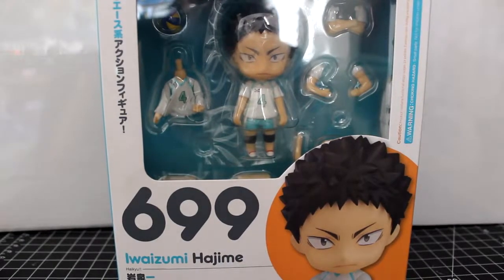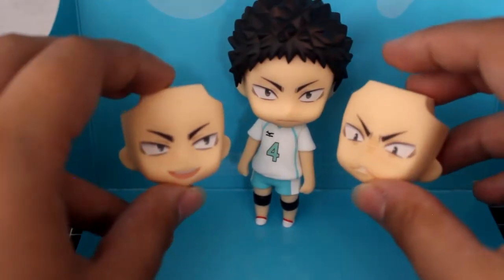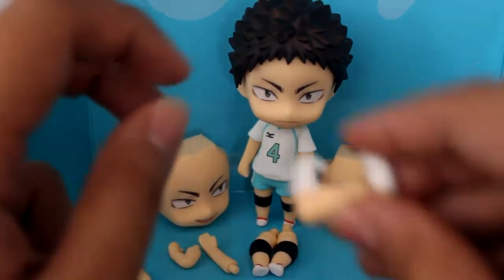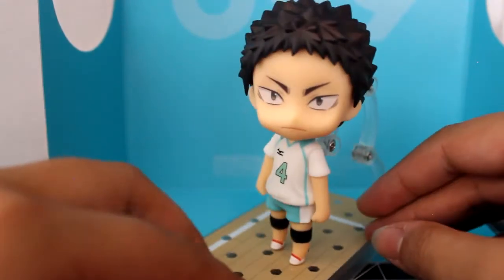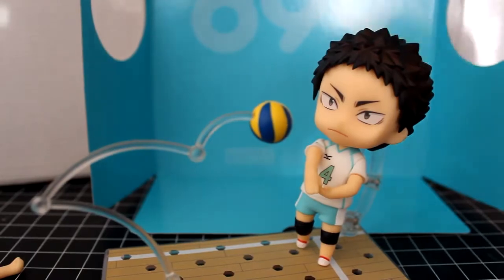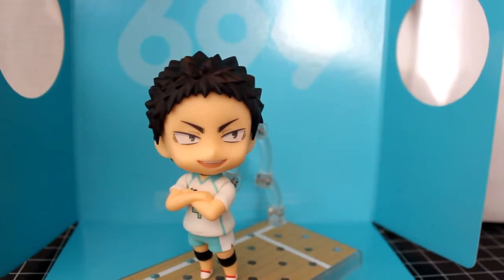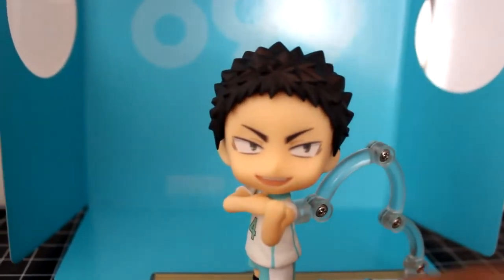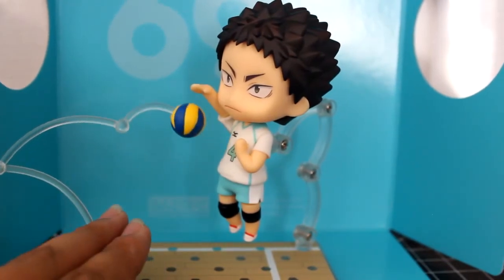Iwaizumi Hajime Nendoroid Unboxing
Hey guys long time no see!

Sorry for the long wait, finally got around to editing the video! Life has just been hectic and it doesn't seem to want to slow down anytime soon. Either way I hope you enjoy the video. Once again this was more for fun than anything formal, but regardless please enjoy the video. Stick around cuz i do have Oikawa's and Daichi's filmed too just need to get them edited!

Title: Palladium
Composer: siroPd [Yuzame Label]